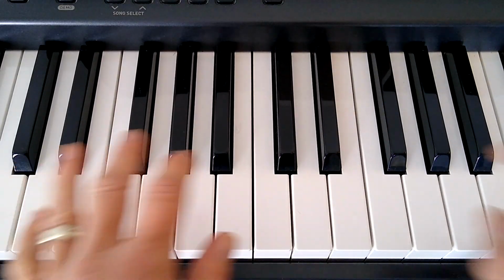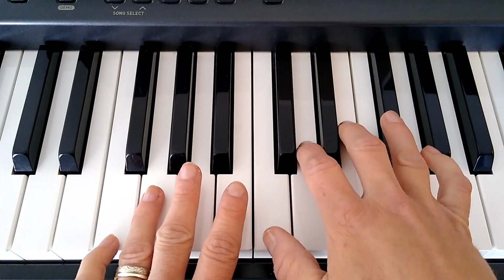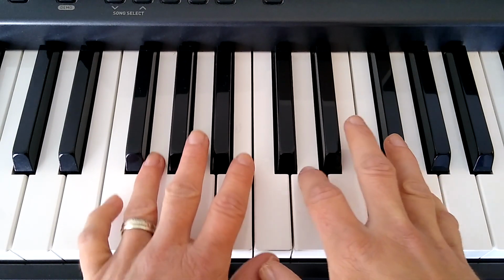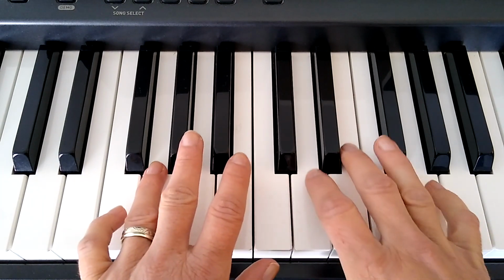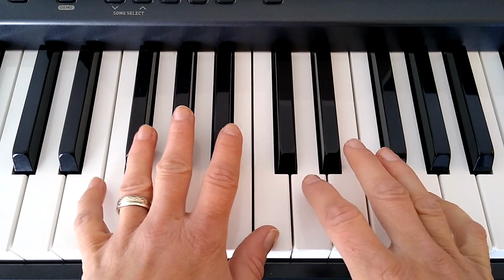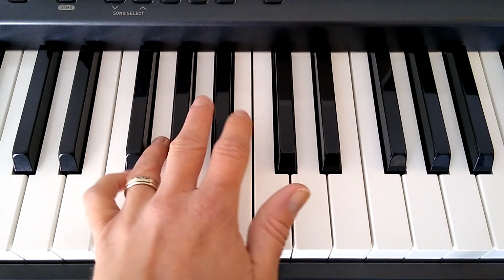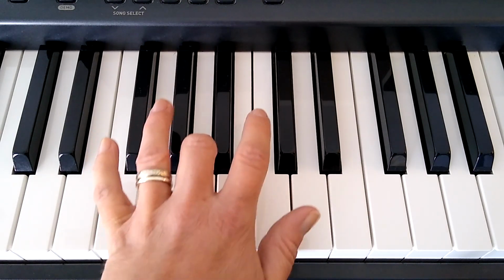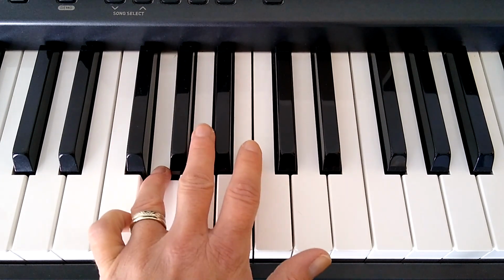Somewhere Over The Rainbow - Piano Tutorial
A simple piano version of this classic tune from The Wizard of Oz, made famous by Judy Garland.  Based around Middle C this melody is suitable for anyone learning to play the piano, even complete beginners. It's Thursday so get your rainbows out, clap for carers and stay home playing the piano and protect the NHS.